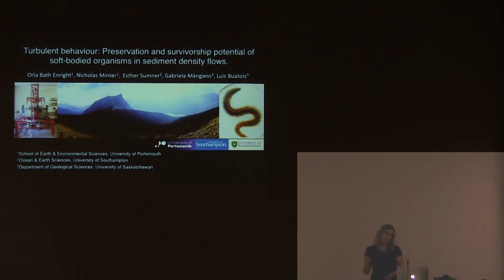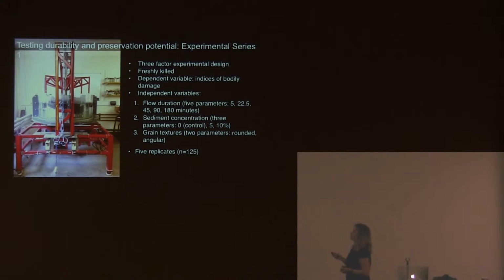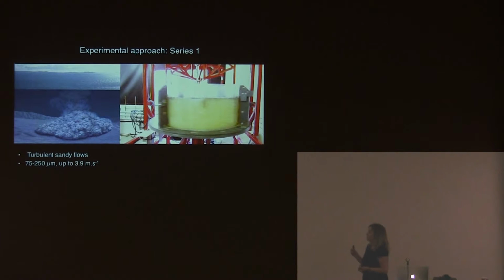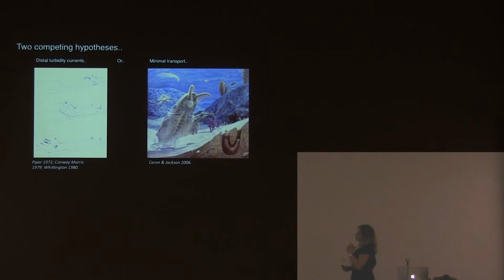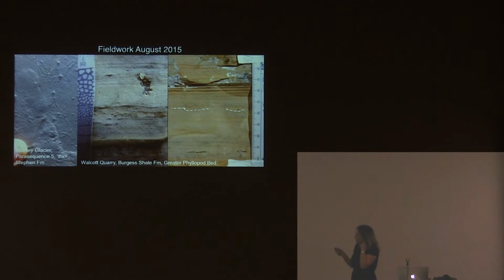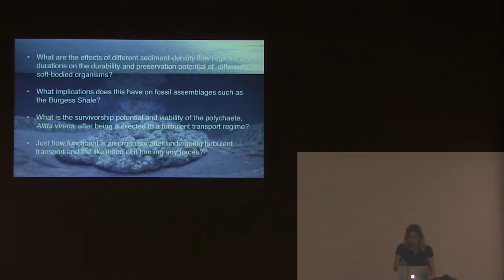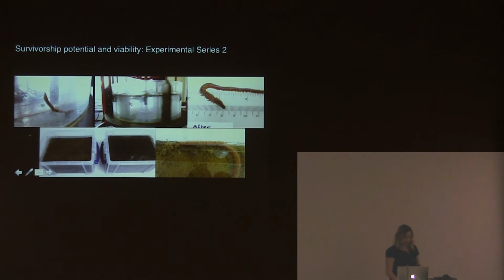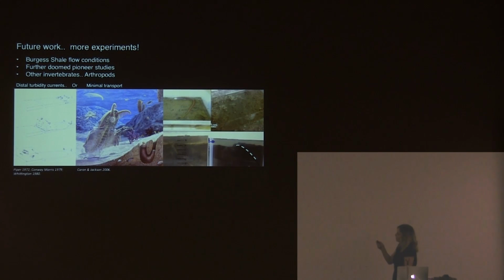Preservation and survivorship potential of softbodied organisms in sediment-density flows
by Orla Bath Enright
Recorded at Progressive Palaeontology 2016, Oxford